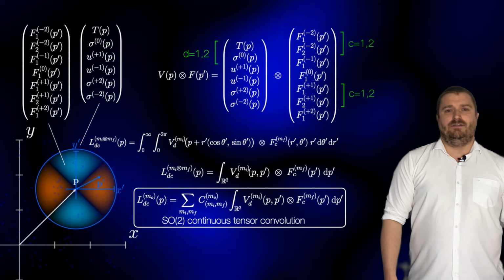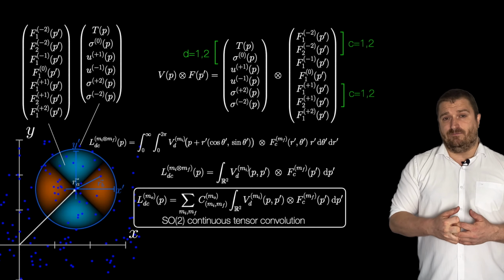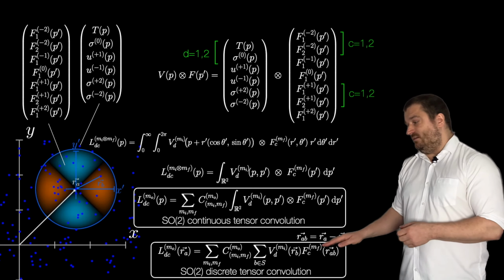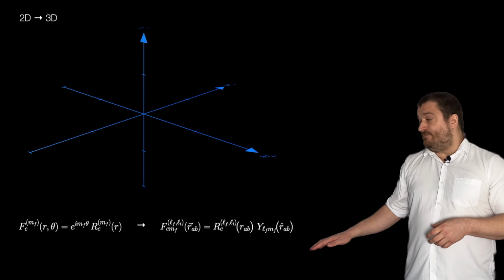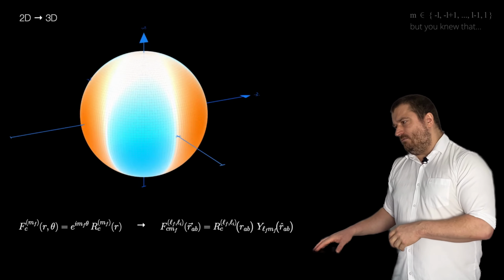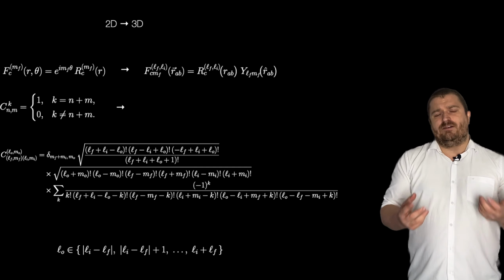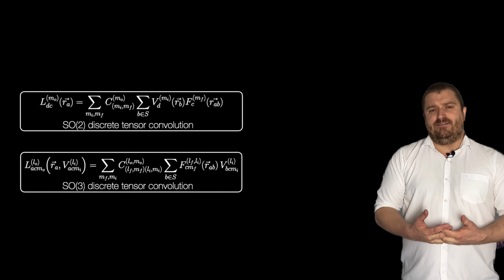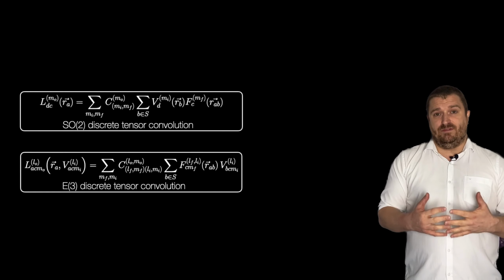Equivariant Convolutions and Tensor Fields — Episode 10: Convolutions on Tensor Fields in 3D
0:00 Moving into the discrete point cloud regime
1:13 Discrete point cloud SO(2) equivariant convolution definition
2:15 Similarity of convolutions in standard CNNs with graph convolutions
3:05 Moving into 3D: spherical harmonic + radial basis functions
3:51 Clebsch Gordan coefficients in 3D
5:08 Discrete point cloud SO(3) equivariant convolution definition
6:01 Discrete point cloud E(3) equivariant convolution definition

This video series introduces the mathematical and conceptual foundations of equivariant convolutions, with a focus on rotational and translational equivariance as used in model architectures built for applications in physics, chemistry, and materials science.

The goal of the series is to build a clear, first-principles understanding of how symmetry constraints are encoded in modern neural network architectures, progressing from familiar CNNs and discrete convolutions to 2D harmonic convolutions to tensor field networks and providing a foundation for understanding state-of-the-art equivariant interatomic potentials.

References and related work:

Harmonic Networks
D. E. Worrall et al., Harmonic Networks: Deep Translation and Rotation Equivariance (2017).

Tensor Field Networks
N. Thomas et al., Tensor Field Networks: Rotation- and Translation-Equivariant Neural Networks for 3D Point Clouds (2018).

NequIP
S. Batzner et al., E(3)-Equivariant Graph Neural Networks for Data-Efficient and Accurate Interatomic Potentials, Nature Communications 13, 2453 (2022).

MACE
I. Batatia et al., MACE: Higher-Order Equivariant Message Passing Neural Networks for Fast and Accurate Force Fields (NeurIPS 2022).

Allegro
A. Musaelian et al., Learning Local Equivariant Representations for Large-Scale Atomistic Dynamics, Nature Communications 14, 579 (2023).

Equivariant Deep Learning Made Easy
O. T. Unke and H. Maennel, E(3)-Equivariant Deep Learning Made Easy (2024).